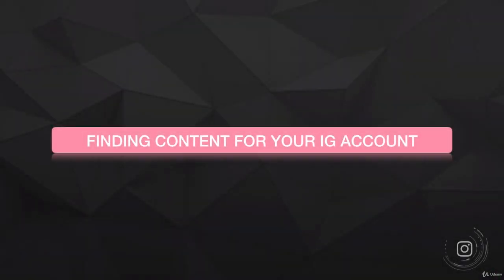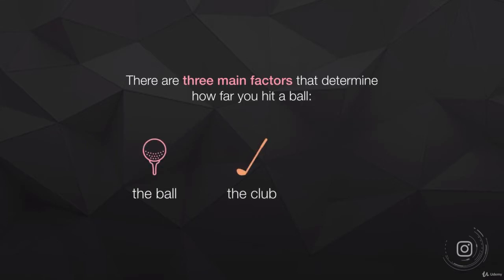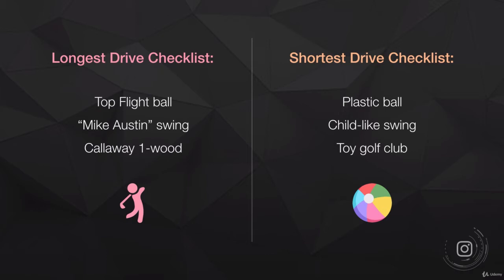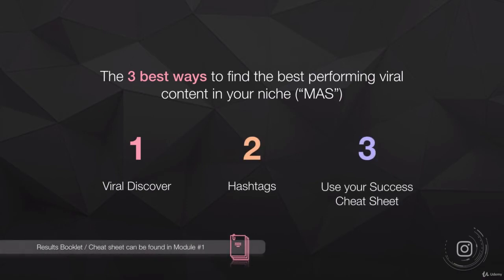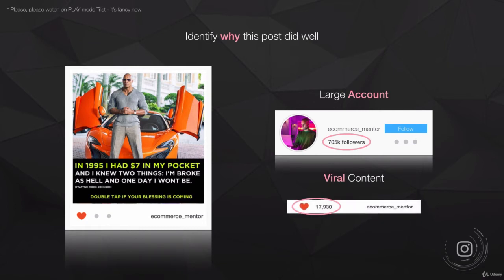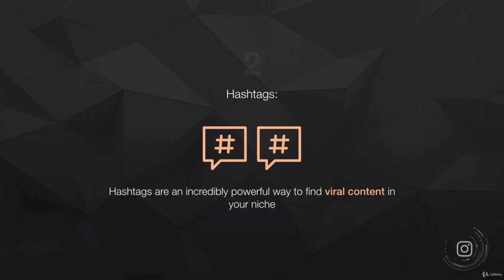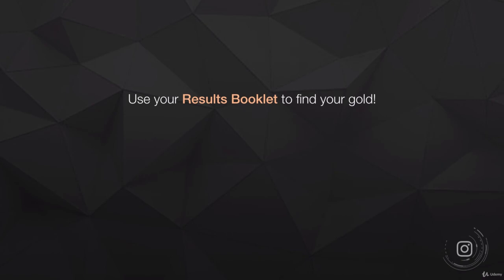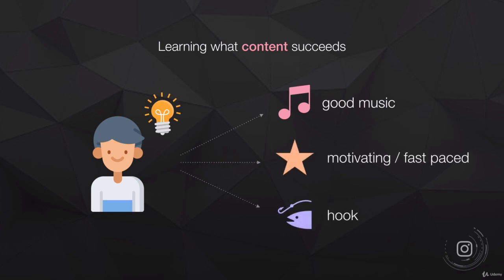Model Content that Works Instagram Marketing @Part 15